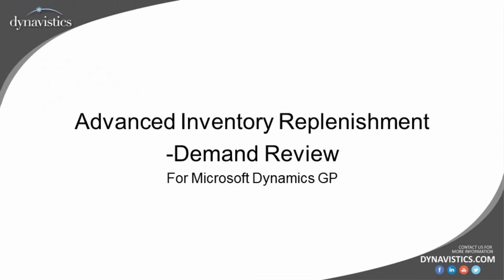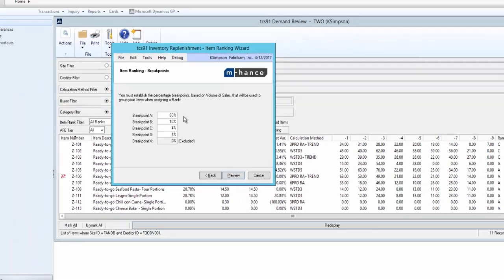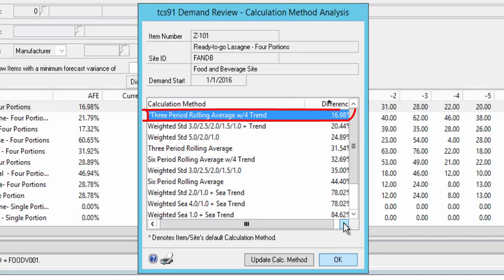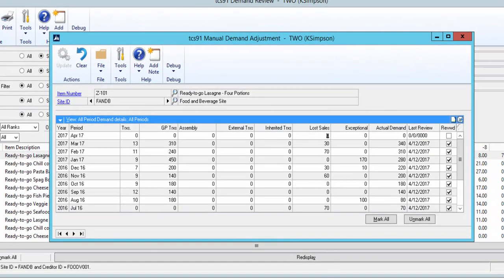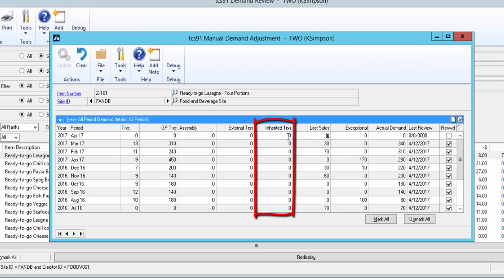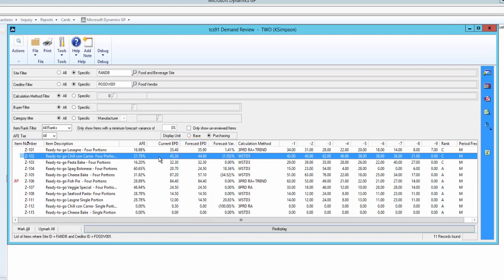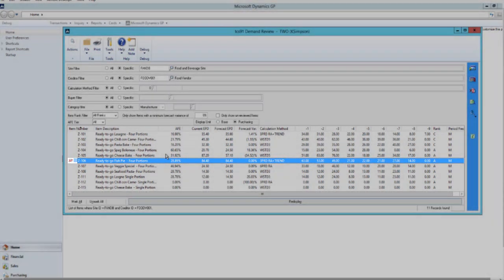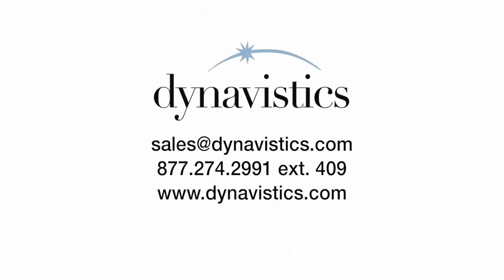Advanced Inventory Replenishment - Demand Review for Microsoft Dynamics GP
Take Microsoft Dynamics GP Inventory Items further with the Trinity Advanced Inventory Replenishment module, or A I R for short, from Dynavistics

We show you an easy way to accurately record, analyze and predict inventory demand on a monthly, 4-weekly, or weekly basis. For each item AIR will predict inventory demand for the coming period using one of a number of industry standard replenishment calculations. There is a total of three videos in the AIR series: Introduction, Demand Review and Purchase Order Generator.  Together, the three videos, describe Advanced Inventory Replenishment powerful tools to Order the Right Products, at the Right Price, at the Right Time.

In this video, we show you how AIR provides buyers with more information when reviewing demand for inventory items using Dynamic GP’s purchase order generator. Advanced Inventory management allows distributors to:

• Set stock policy by time rather than using fixed safety and reorder quantities
• Understand demand, including lost sales and exceptional demand
• Take advantage of ABC analysis based on bin trips and frequency of picking
• Suggest the best forecasting method for each item
• Calculate the safety stock, re-order level, and order up to level
• Provides information and decision support

One of the critical measures of success for any distribution company is the ability to effectively balance inventory investment with customer service levels. In other words, you want to stock enough inventory to fill and ship customer orders quickly, but not purchase so much that you’ve got capital tied up in the warehouse and inventory that’s at risk for loss or obsolescence.

In a typical business with thousands of items, managing this ongoing process of forecasting demand, generating purchase orders, and stocking just the right amount of inventory can be a complex and daunting task.

That is, unless you have the Advanced Inventory Replenishment (AIR) module for Dynamics GP – part of the Trinity Distribution Suite.

It's fast, easy, and accurate which will save you tons of time and hassle. Watch the video to see the Trinity Advanced Inventory Replenishment module in action. Then head over to our website to learn more about this powerful advanced distribution suite for Dynamics GP